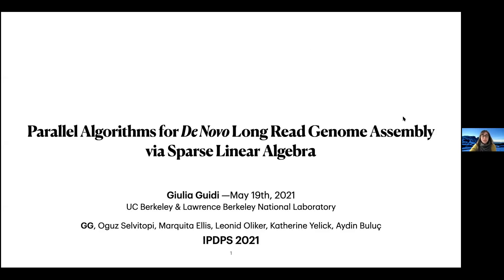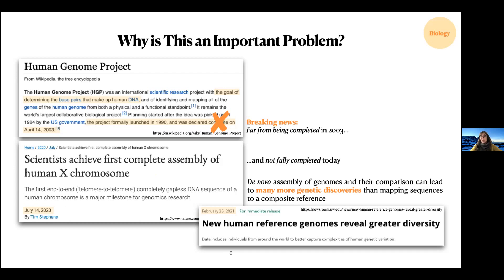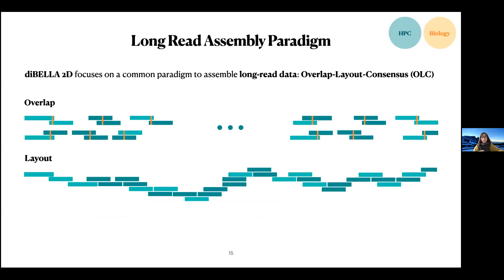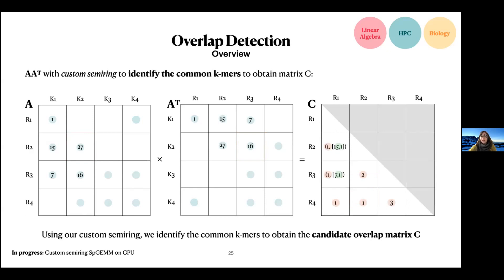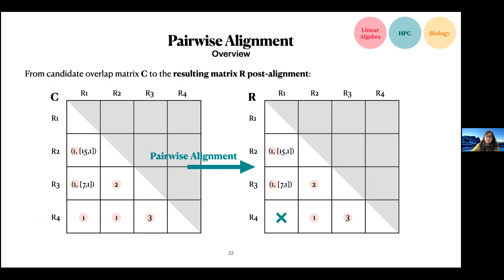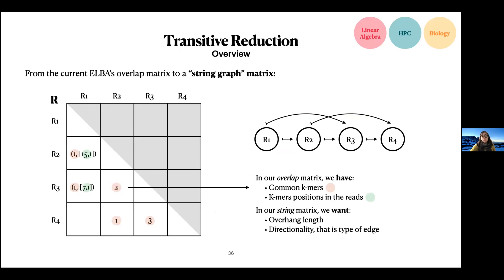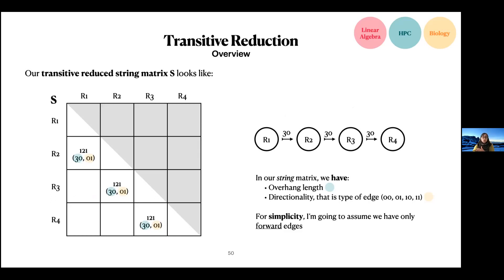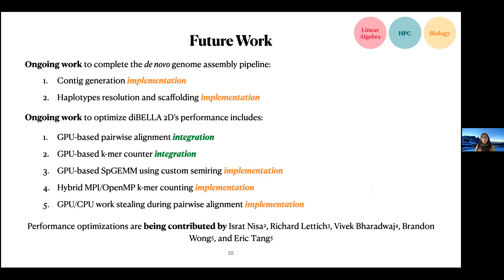Parallel String Graph Construction and Transitive Reduction for De Novo Genome Assembly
Presentation by Giulia Guidi (UC Berkeley and LBNL) for the IPDPS'21 paper

Giulia Guidi, Oguz Selvitopi, Marquita Ellis, Leonid Oliker, Katherine Yelick, Aydın Buluç. Parallel String Graph Construction and Transitive Reduction for De Novo Genome Assembly. In Proceedings of the IPDPS, 2021